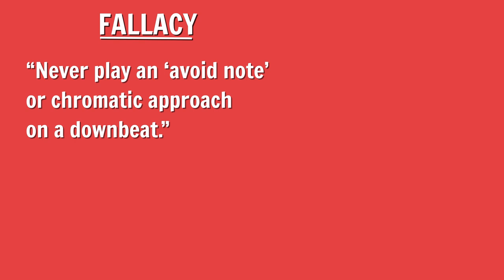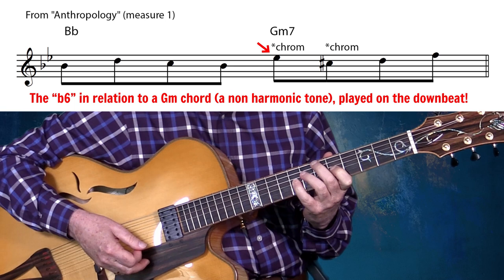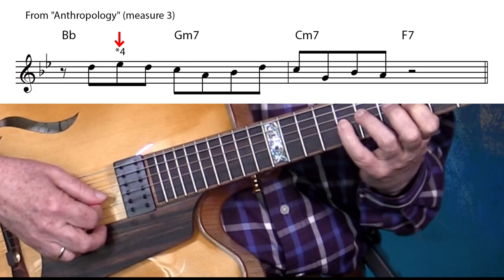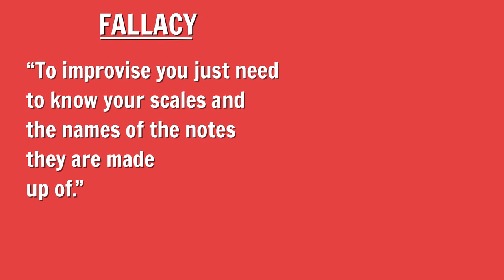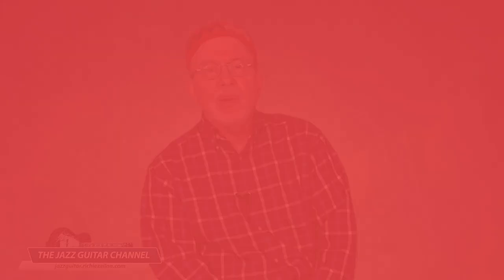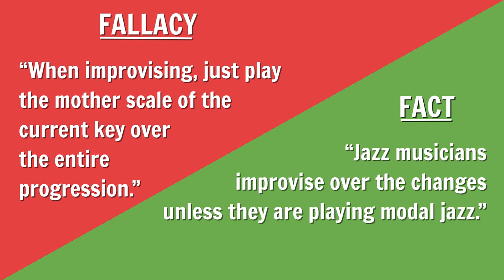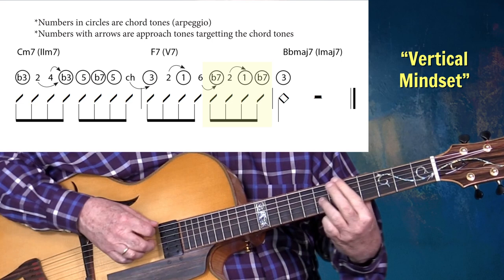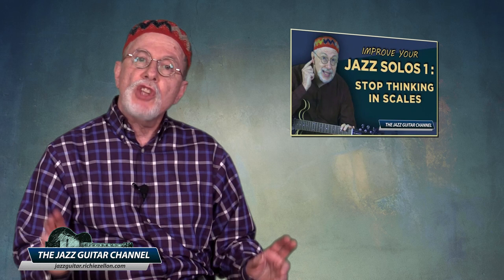Jazz Improvisation Facts & Fallacies-Part 2